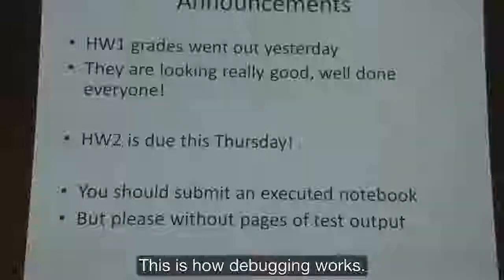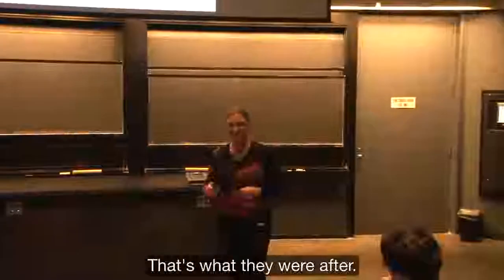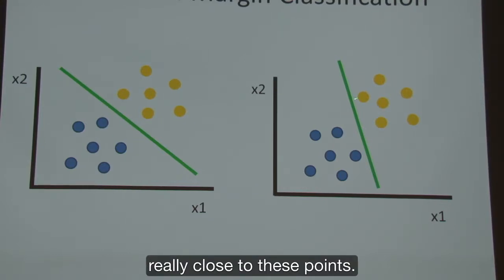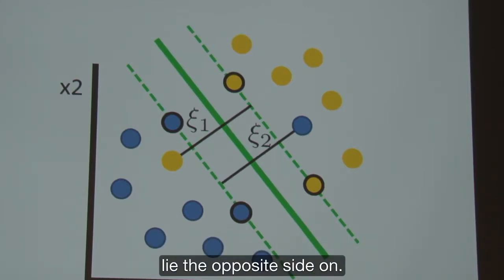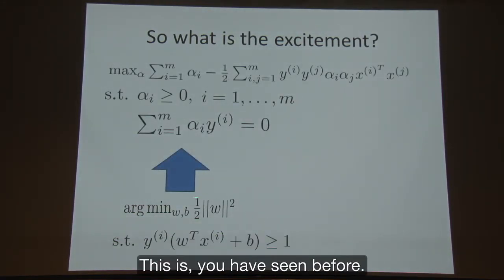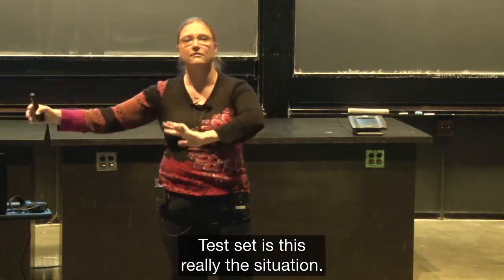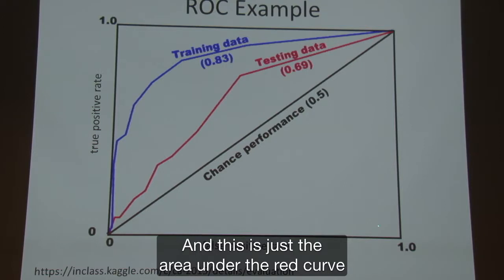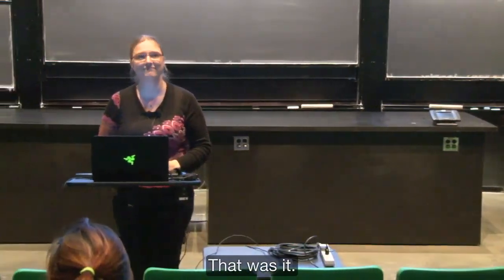lec10 Support Vector Machines SVM Performance Evaluation PR ROC